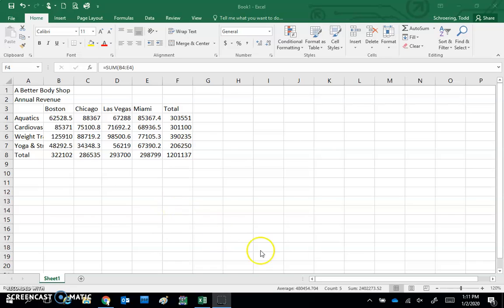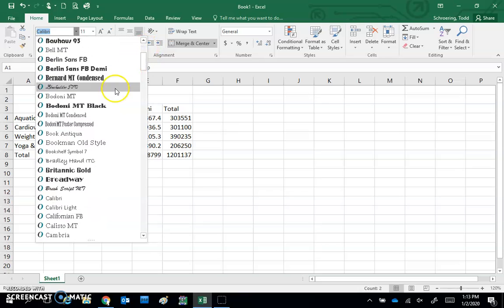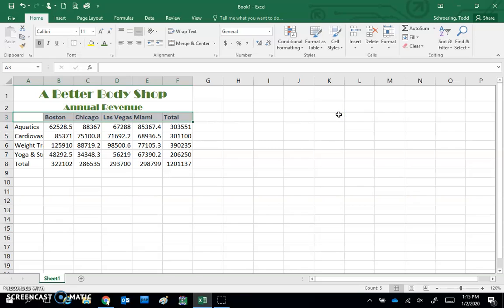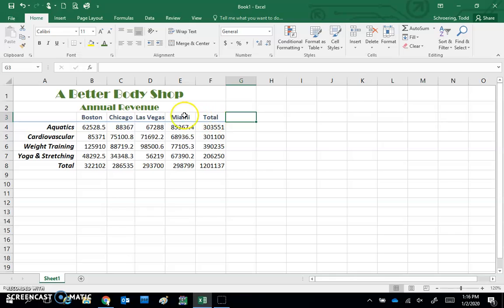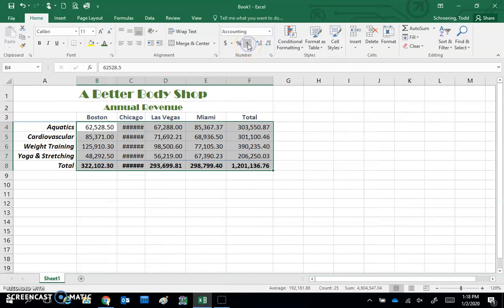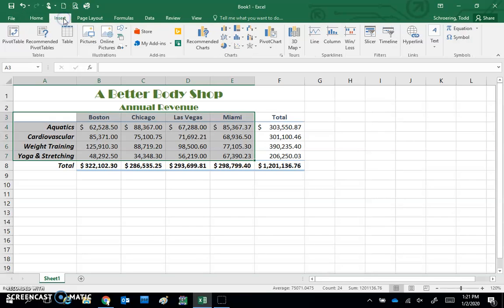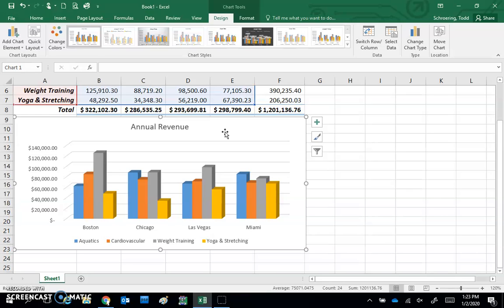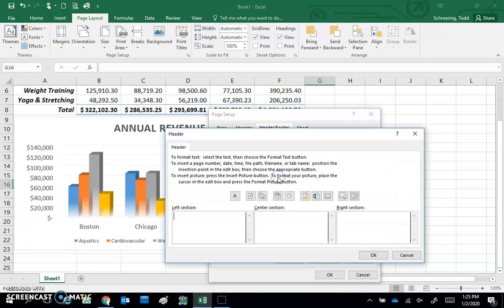Excel Intro Part 2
This video focuses on basic formatting of a spreadsheet and adding a simple chart.